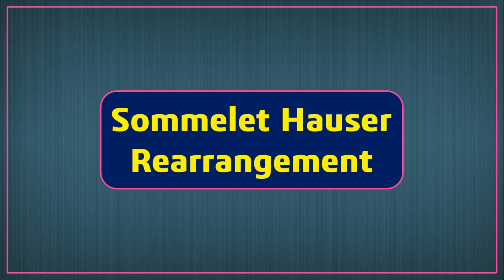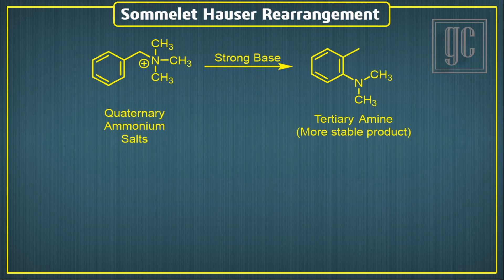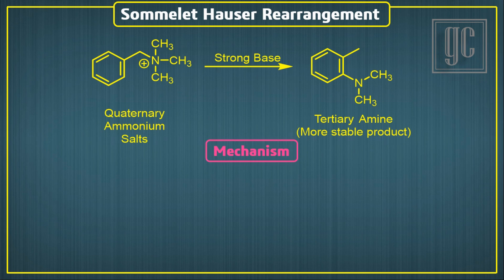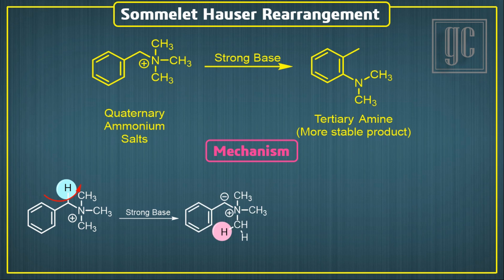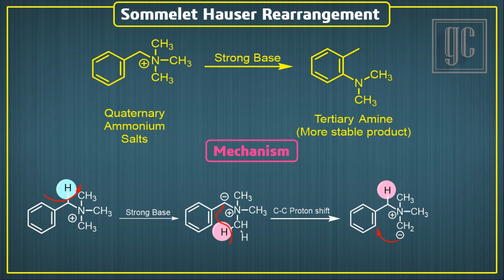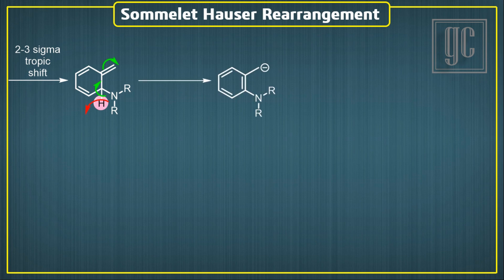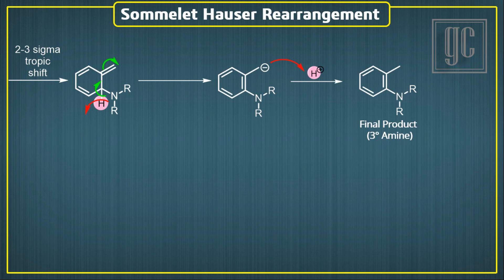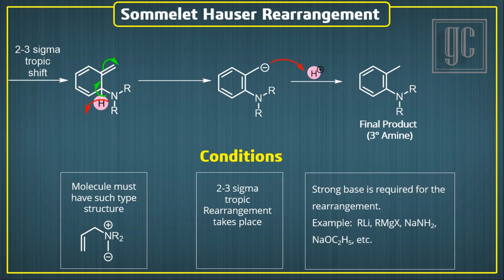Sommelet Hauser Rearrangement (Name reactions-Series)-GC